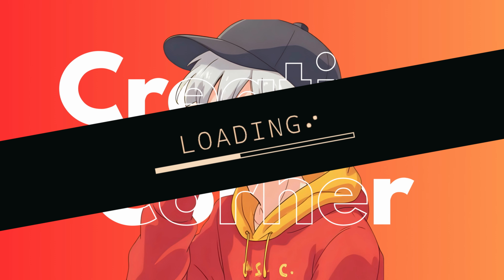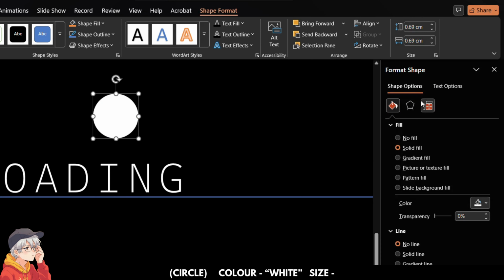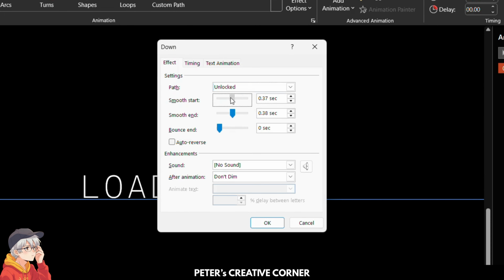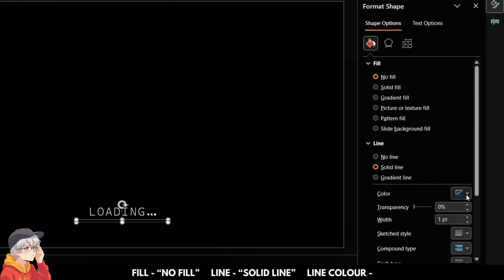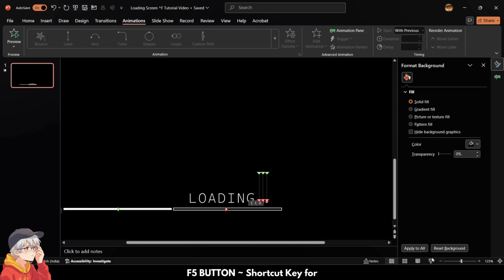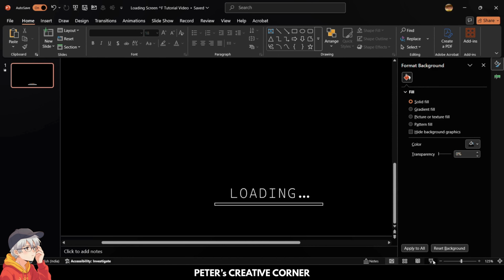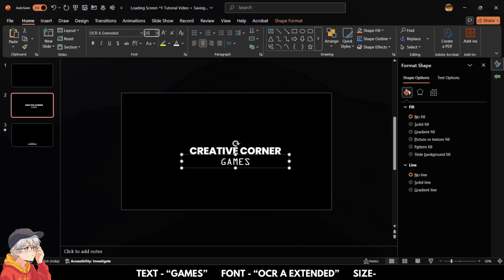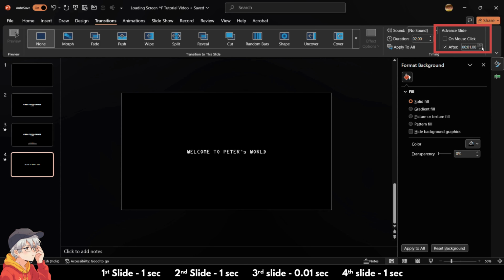Make this LOADING SCREEN Design using POWERPOINT | Using Animations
In this video, I’ll show you how to create a clean and modern loading screen design in PowerPoint. We’ll design a simple loading bar that fills up smoothly, and add a looping animation with three dots appearing in sequence next to the word “Loading.” This gives it that professional game-style look you often see in apps, games, and software splash screens.

I’ll walk you step by step through the process so you can follow along easily, even if you’re new to PowerPoint. By the end, you’ll know how to build your own animated loading screen that you can customize with your own colors, text, and branding. This design is great for gaming intros, presentation openers, or even creative projects where you want to make things look polished and engaging.

And don’t forget to drop a comment letting me know how your loading screen turned out — I’d love to see your creative versions!